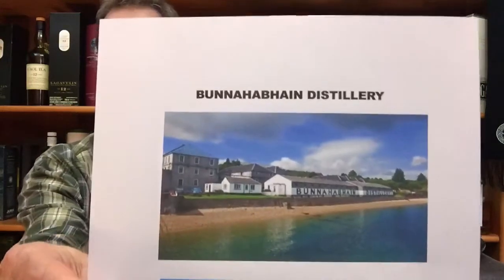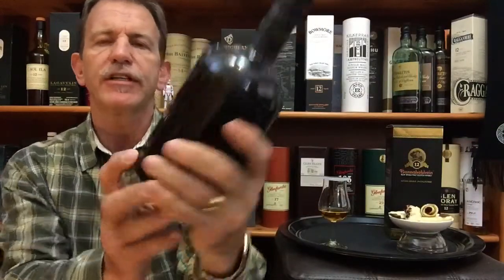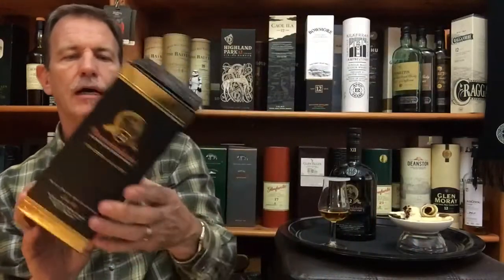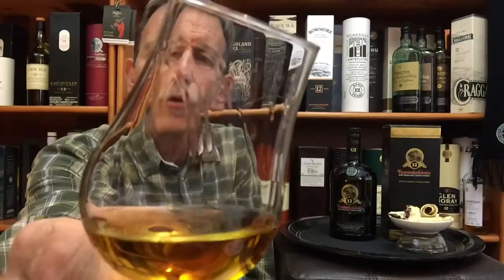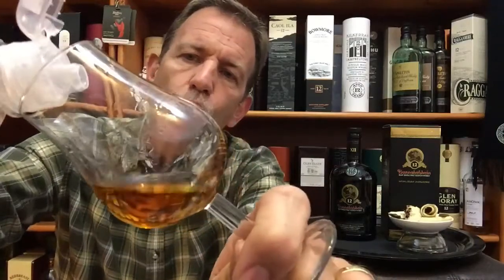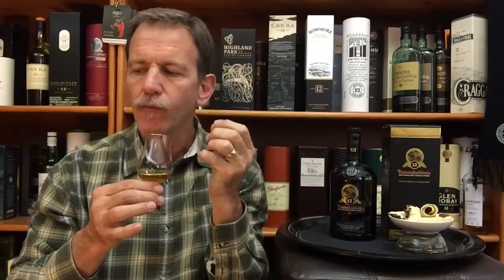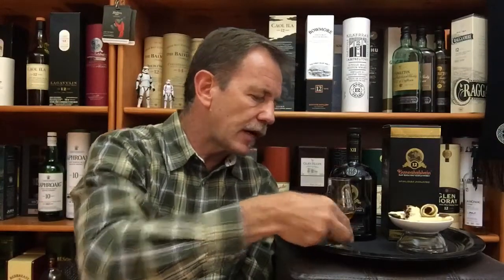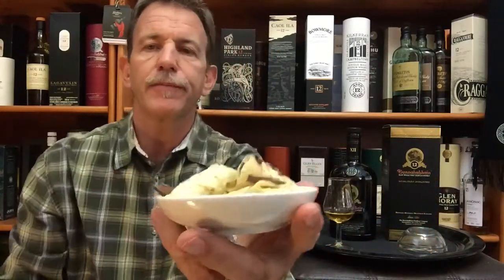Bunnahabhain 12: Whisky Tasting & Food Pairing, Review #175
In Pretoria, South Africa
Where whisky and food come together in perfect harmony

BUNNAHABHAIN 12

THE DISTILLERY
The Bunnahabhain distillery was founded in 1881 and is situated on the northern coast of Islay, just off the South West coast of Scotland.  It’s owned by Distell Int.
THIS WHISKY
12yo Single malt from the Bunnahabhain distilery
Matured in ex-Bourbon and ex-Sherry casks
ABV 46.3%
Non-Chill filtered and natural colour

COLOUR
Dark gold
NOSE
Aromatic, sherry, woody, whiff of smoke, candied dried fruit, oranges, vanilla
TASTE
Rich, sherry, dried fruit, roasted nuts, sweet malt, creamy fudge, chocolate, sea spray, spices, ginger
FINISH
Medium long finish, lingering, full bodied, sherried fruits, bitter chocolate

WITH WATER:
Nose:  more sherried dried fruit
Taste:  smooth, spiced sherry and bitter chocolate
SUMMARY:   rich, fruity, nutty and chocolaty
PRICE: … $55 … £45 … R700 (South Africa)

Crepes filled with chocolate and crushed roasted & Salted nuts, drizzled with berry reduction